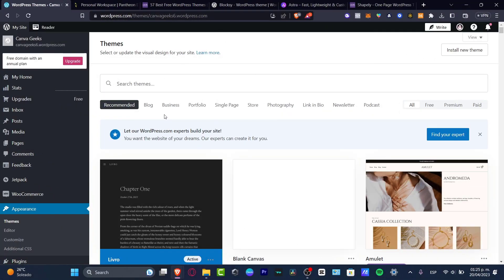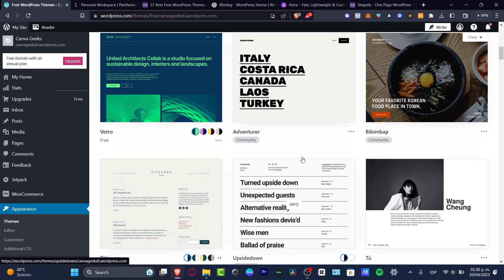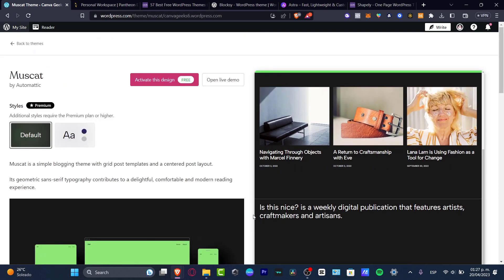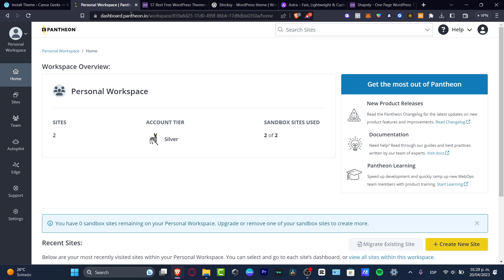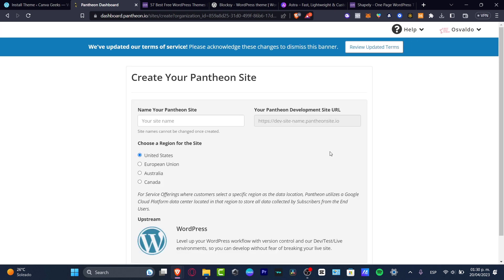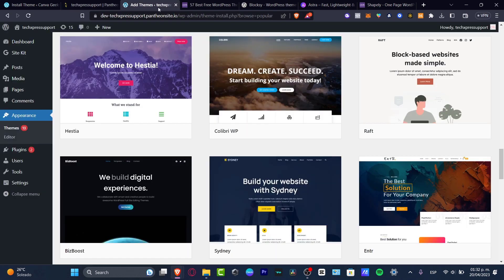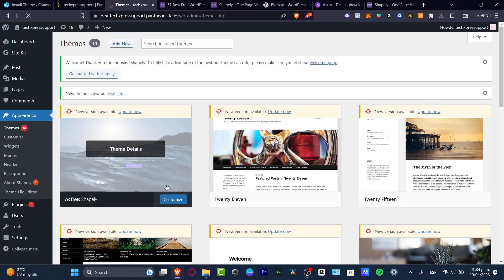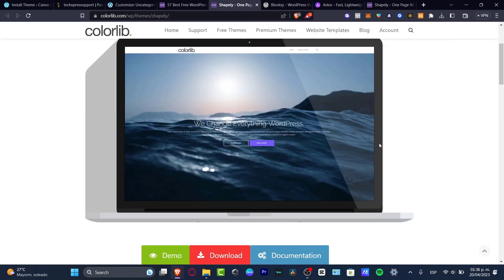Top 10 Best FREE WordPress Themes For 2025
WordPress is the most popular content management system and finding the right theme is crucial for a website's success. In this article, we have compiled a list of the top 10 best FREE WordPress themes for 2023. Our selection includes themes that are compatible with the latest WordPress version, mobile-friendly, SEO optimized, and customizable.

Some of the themes on our list are Astra, Neve, Hestia, and OceanWP, which offer a wide range of design options and features. These themes are perfect for bloggers, startups, and small businesses looking to create a professional online presence without breaking the bank. With these themes, users can build a beautiful and functional website with ease. ‎